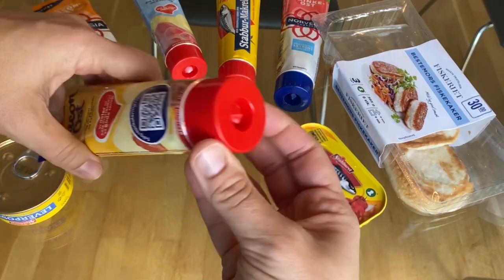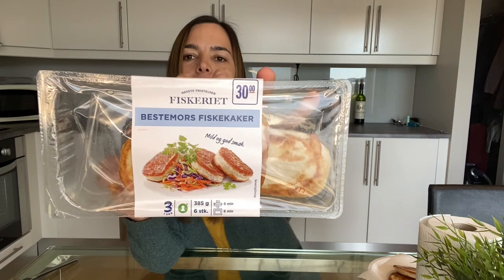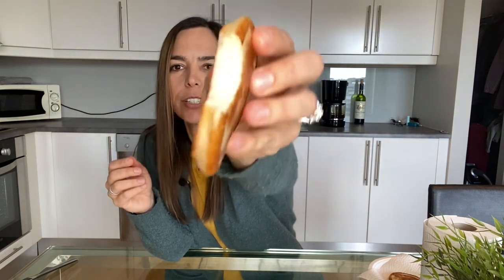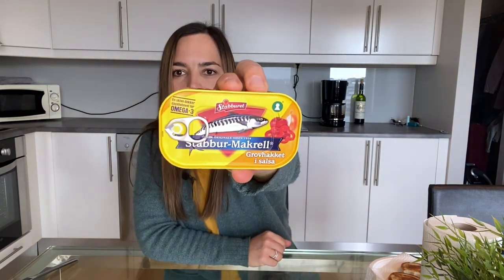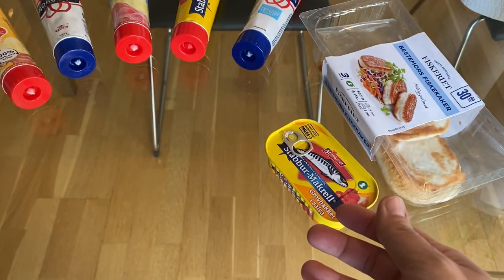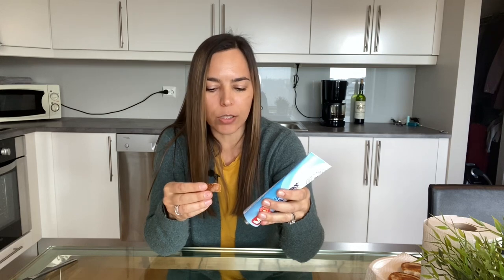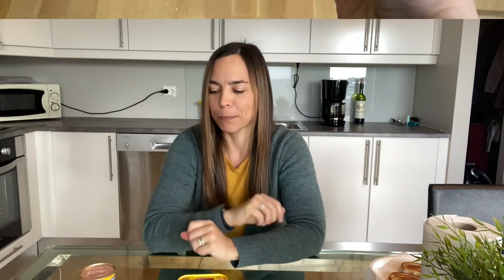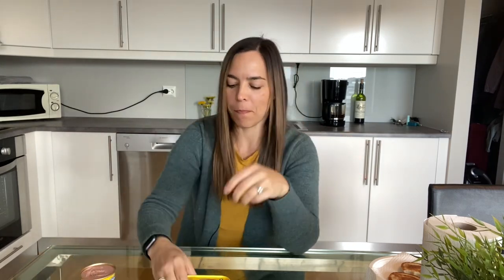Tasting Norway’s paste and spreads. Vlog#11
Join me as I taste some of Norway’s popular paste and spreads. The results left me surprised!